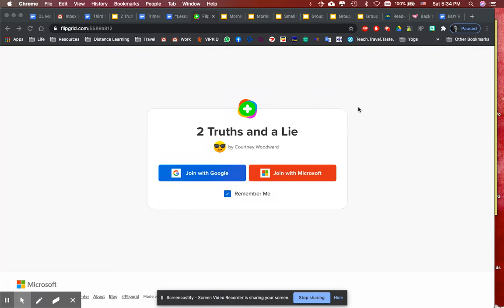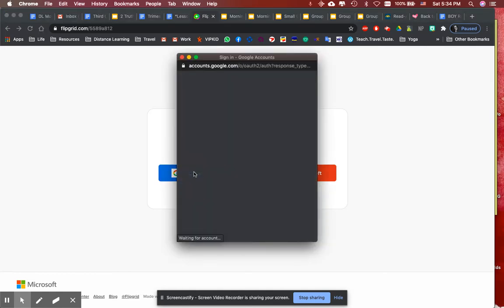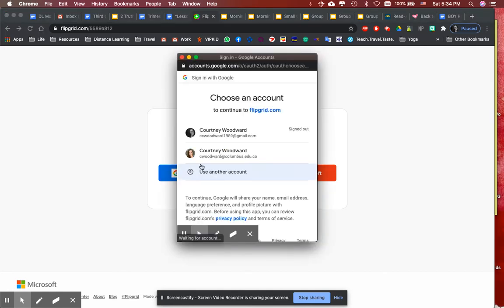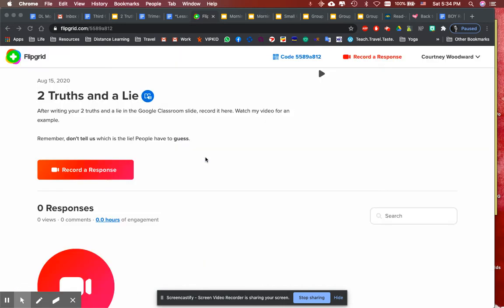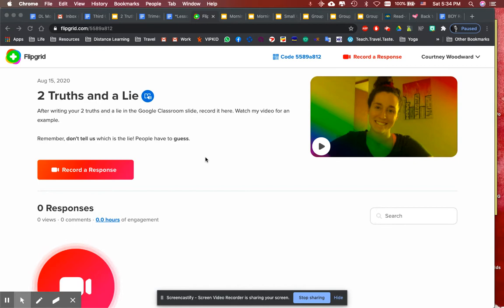How to Use Flipgrid